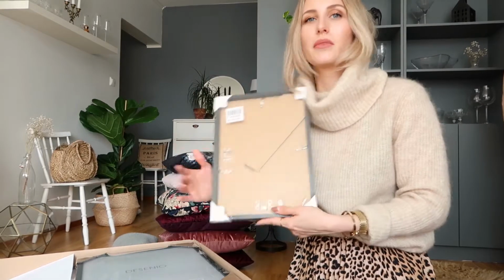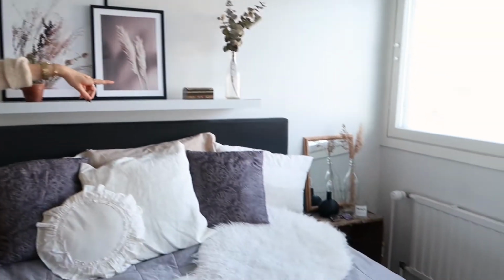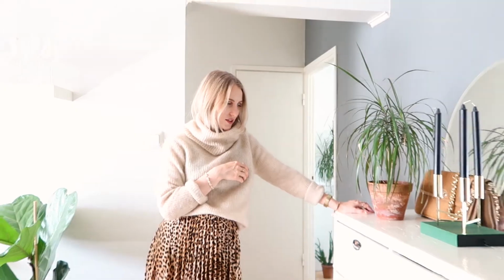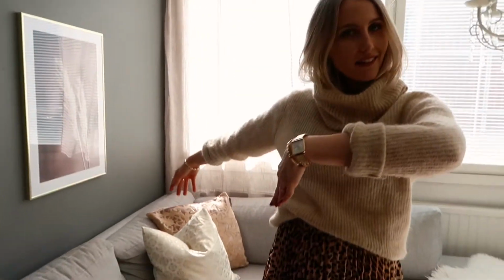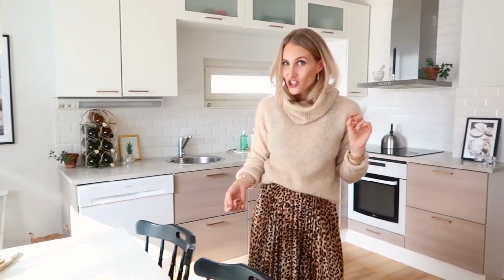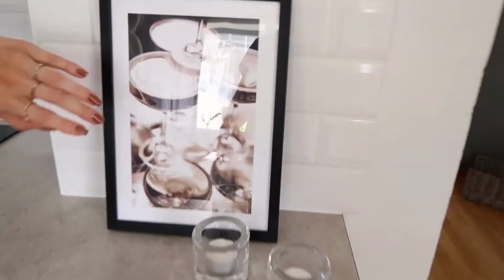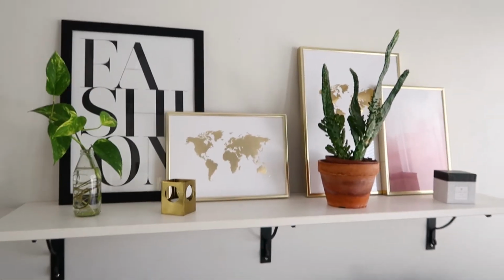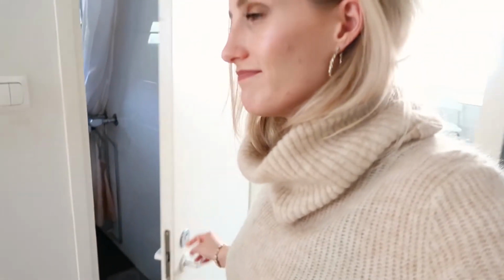APARTMENT TOUR FALL 2019 || SandraEmilia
APARTMENT TOUR FALL 2019

Hello! In paid collaboration with Desenio I'm doing a new apartment tour! I have a lot of new fantastic posters to show you but I also think the apartment looks a bit different since I showed it the last time, I'm actually so happy with it right now :)
Follow @Desenio on instagram for more inspiration :)